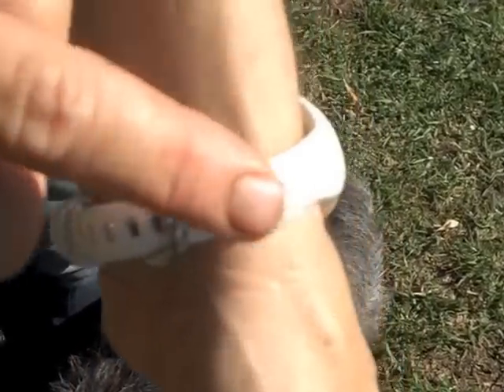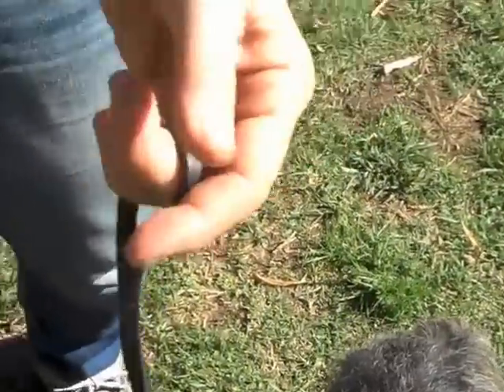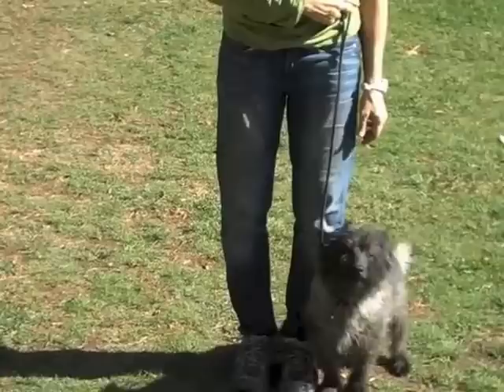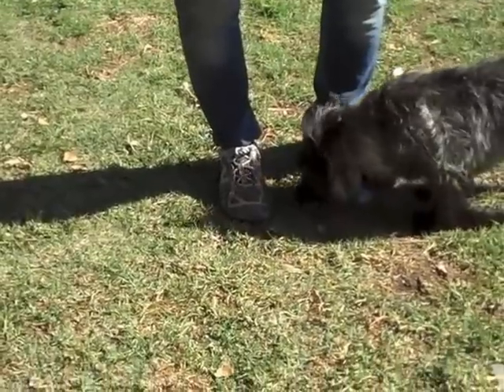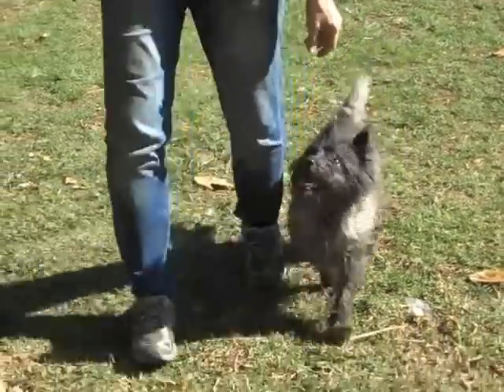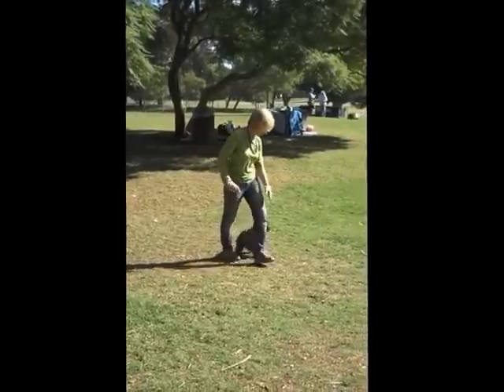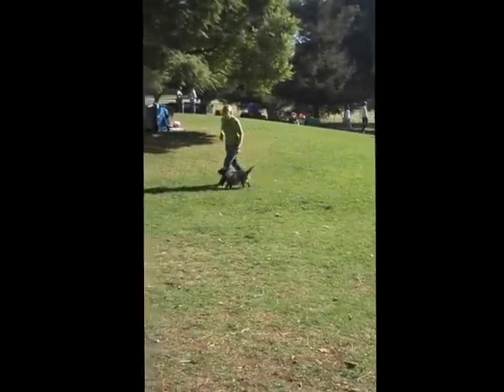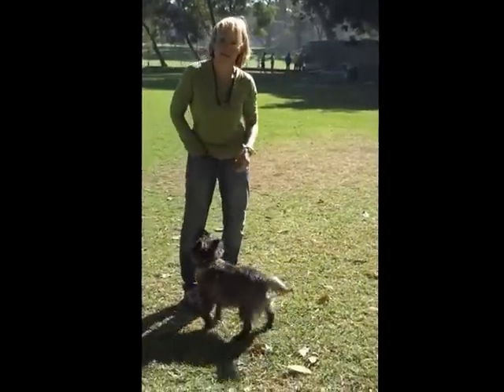Thomas (Cairn Terrier) Target Heeling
Thomas the Cairn Terrier practicing "pinpoint" heeling with the target stick attached to a watch (instead of an armband). Made for my talented handler friends on the Performance Cairns Yahoo! Group.